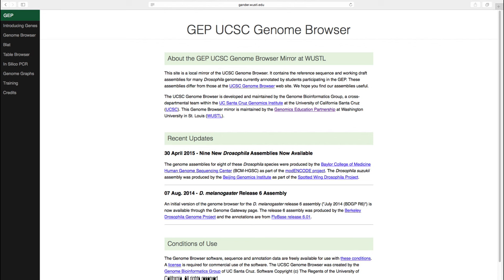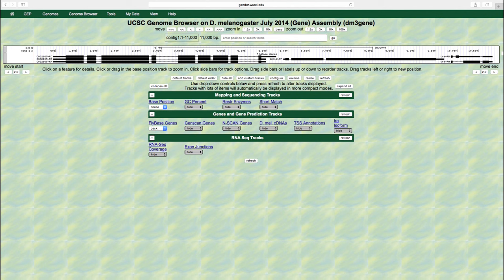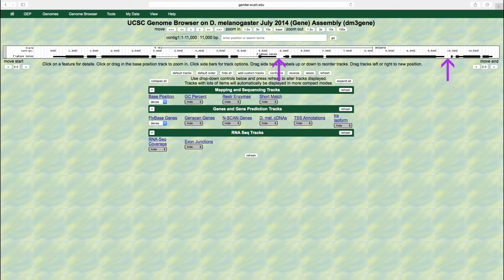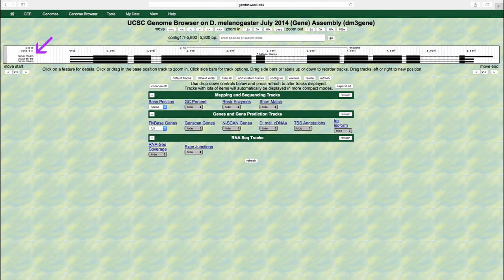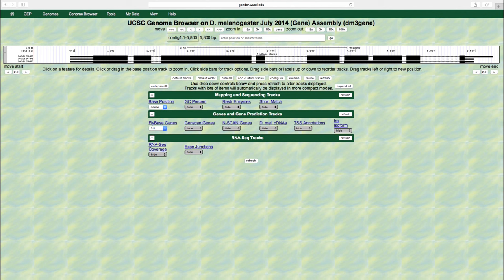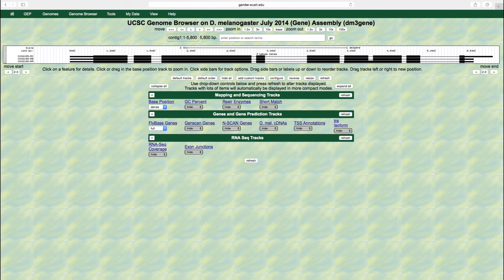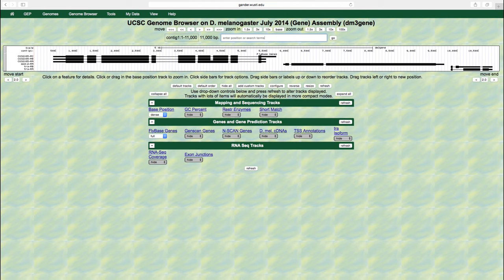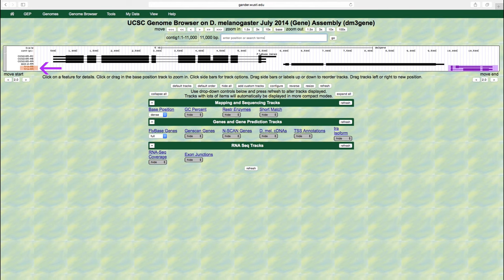Genes and Isoforms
This video utilizes the UCSC Genome Browser Mirror used by the GEP to define and differentiate genes and isoforms. It is associated with the “Understanding Eukaryotic Genes” (UEG) curriculum, which uses the Genome Browser as a tool for teaching students about the structure of eukaryotic genes.